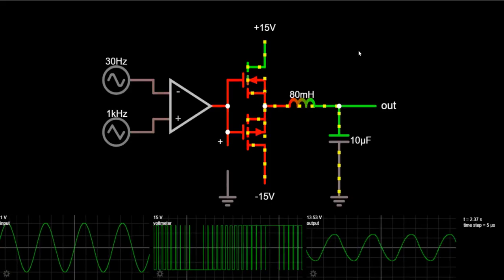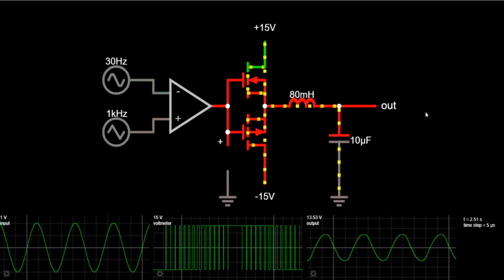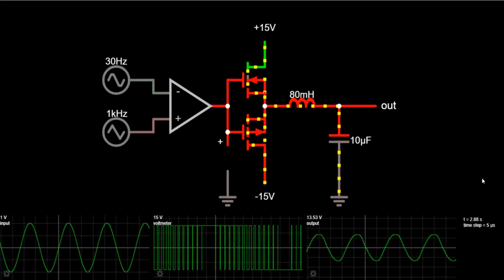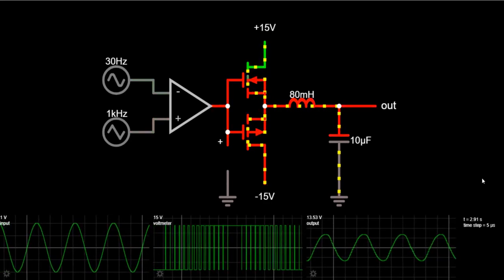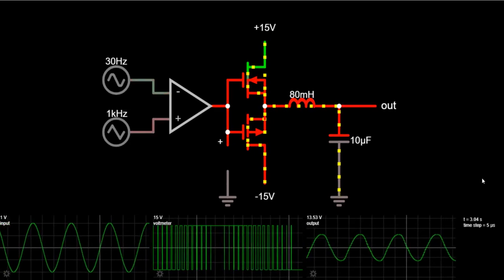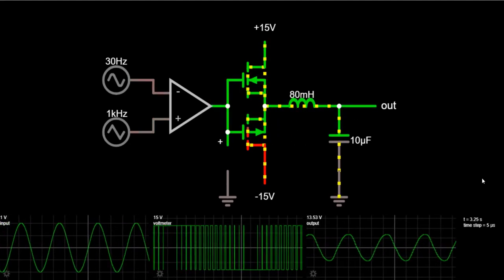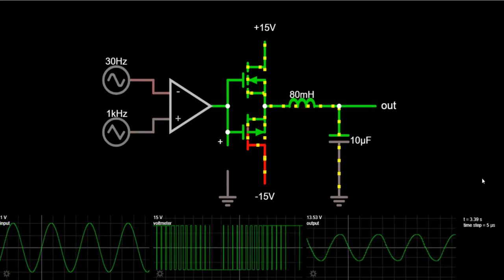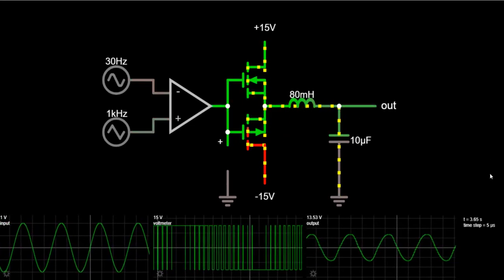Class D Power Amplifier- Class D Amplifier- Power Amplifier- Class D Amplifier Simulation- Animation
This simulation video will demonstrate the structure and working of the class D amplifier. A beautiful simulation (animation) of the class D power amplifier circuit has been explained in this video. The waveform of the class D power amplifier has been provided here to help you in understanding the concept.
This video also discusses the applications and uses of the class D power amplifier along with the basics of class D amplifier.
Class D amplifiers are highly efficient and are extensively used for portable and compact high power applications.
In linear audio amplifier classes, liker- Class A, Class B and Class AB, large amount of power is lost due to biasing elements and the linear operation of the output transistors.
A class D amplifier is also known as a switching amplifier. It is an electronic amplifier. In the class D amplifier, the amplifying devices (transistors) operate as electronic switches. While in other amplifiers, these amplifying devices act as linear gain devices.
Efficiency of class D amplifiers can exceed 90%.
Class D amplifiers work by generating a train of a square pulses of constant amplitude. But the width and the separation  between the pulses vary. It represents the amplitude variations of the analog audio input signal.
Falstad circuit simulator software has been used to create the simulation of class D amplifier. Falstad circuits make it very easy to understand the concept of any electronic circuit by creating a beautiful simulation of the circuit.